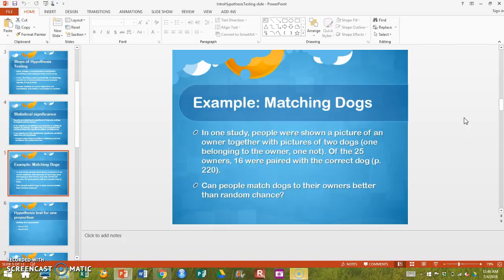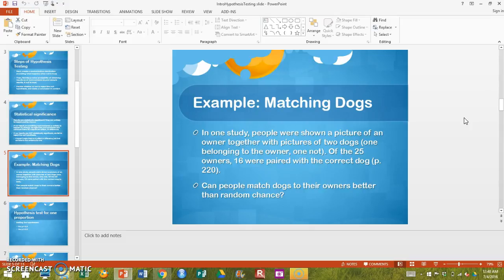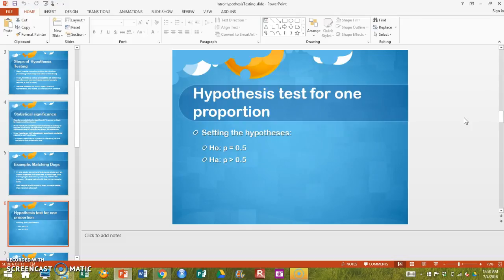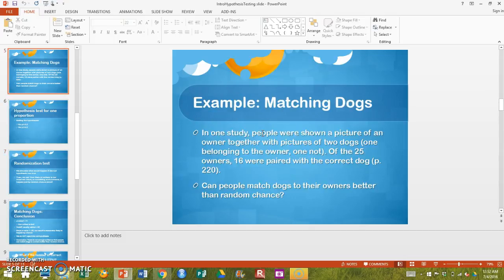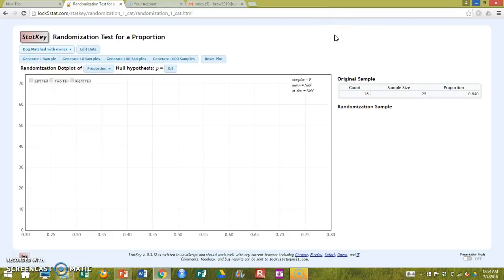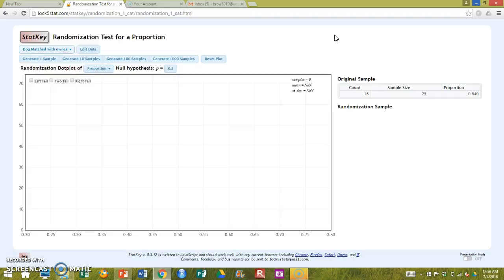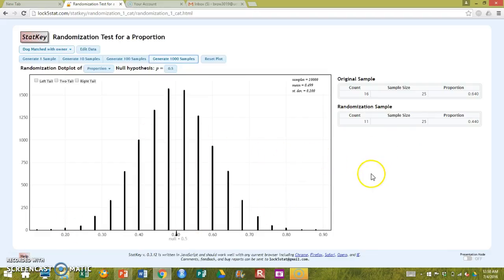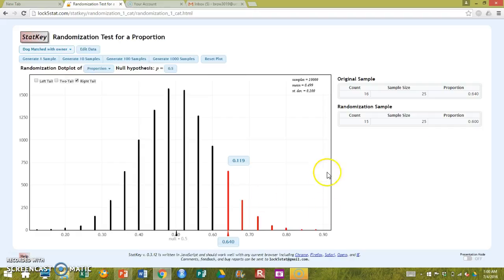Supplement: Hypothesis Testing Part 2 (EPSY 5261)